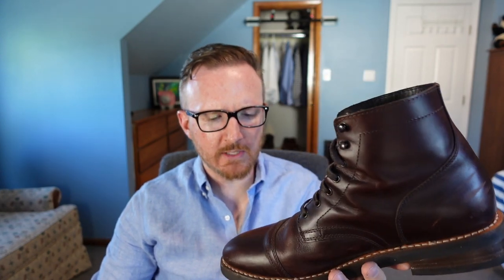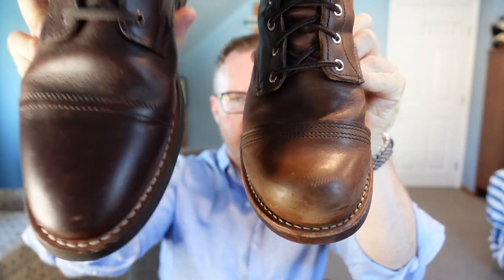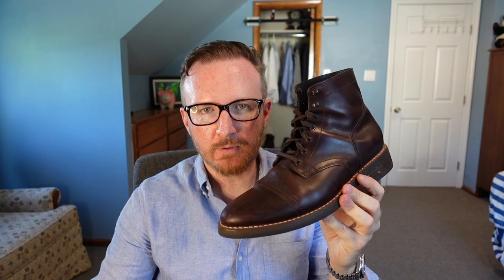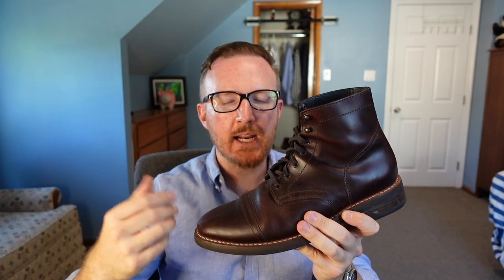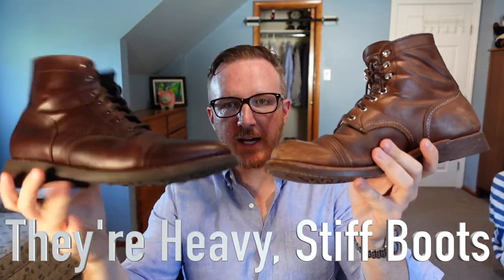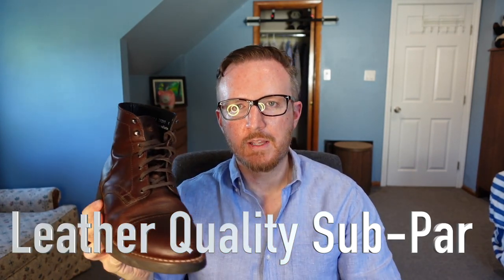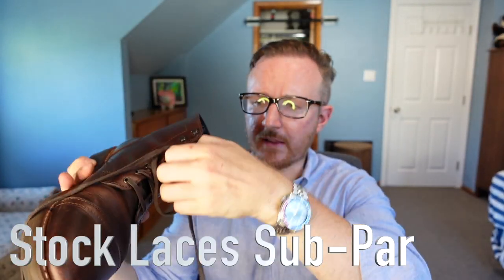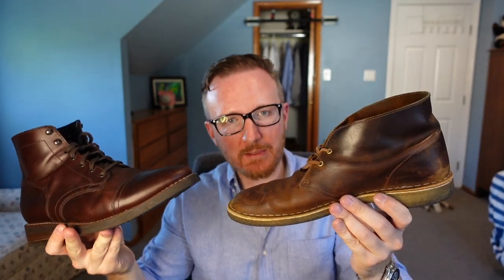Thursday Captain 3 Month Update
We talk about my experience owning and wearing the Thursday Captain Boots for 3 months.

Thursday Captain